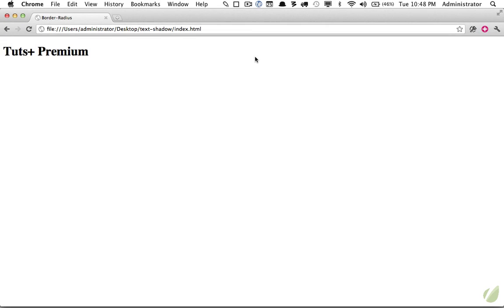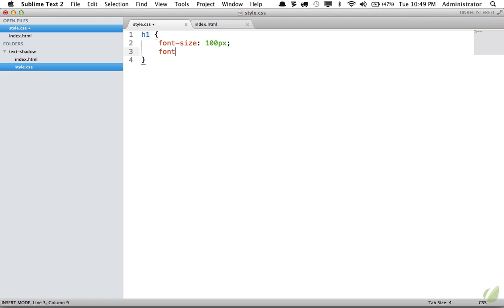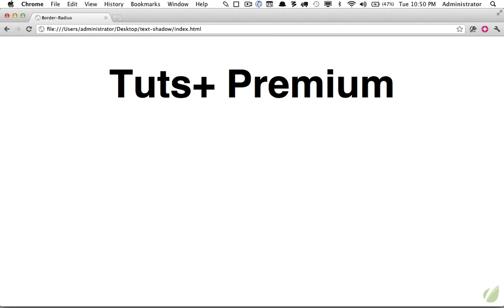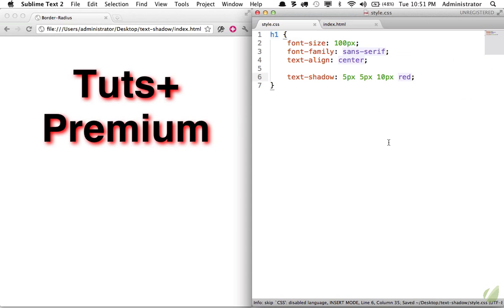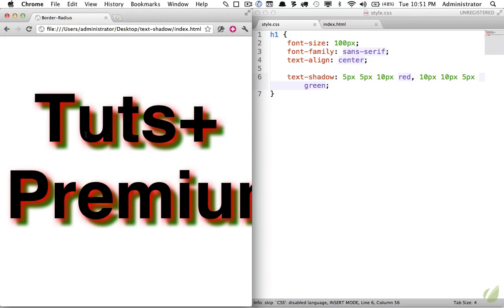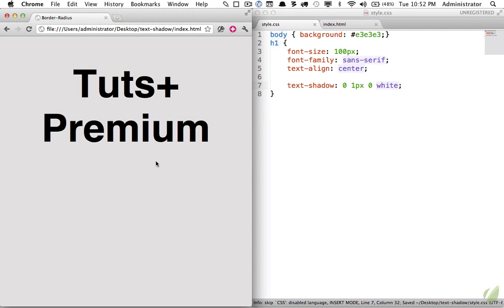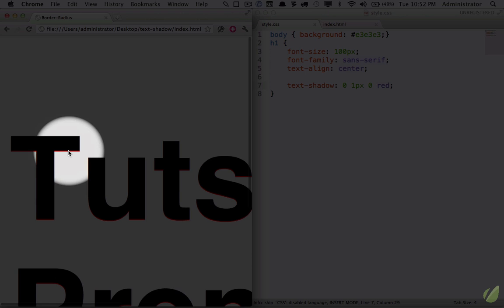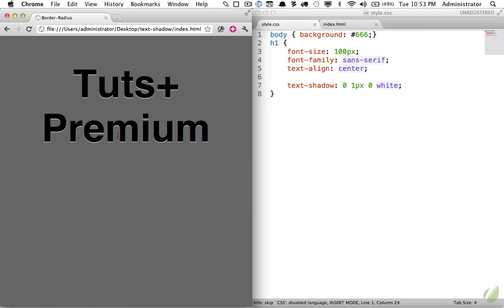CSS3 Essentials Tutorial - 4 Text Shadows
In this tutorial you will learn text shadows using CSS